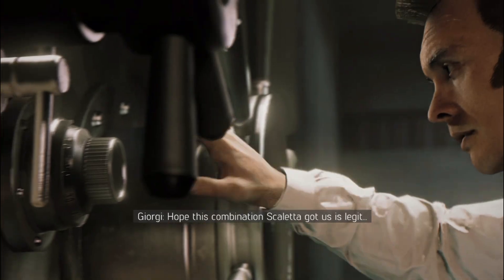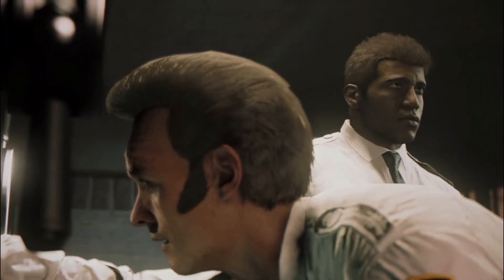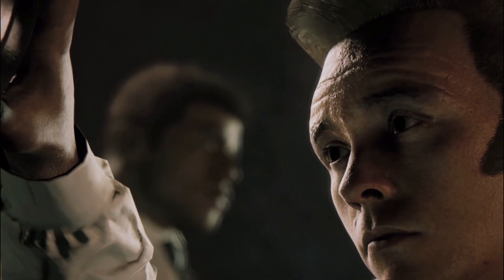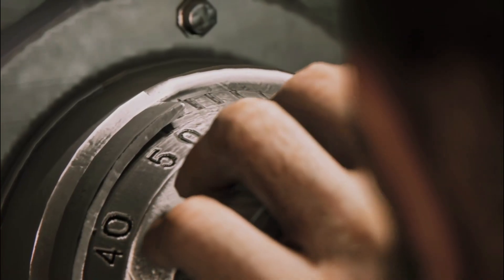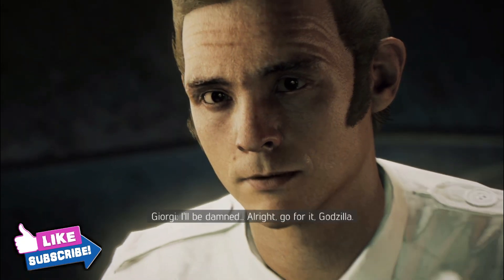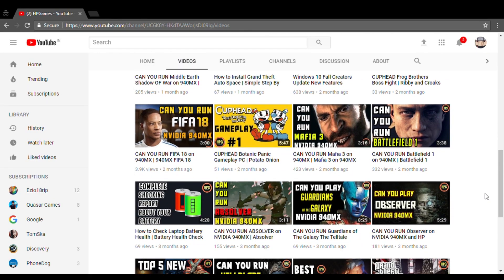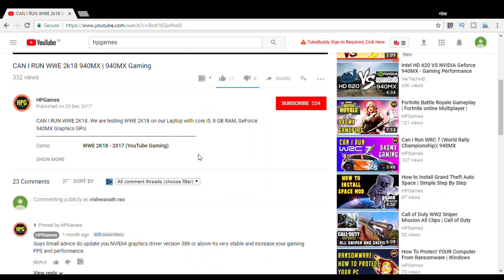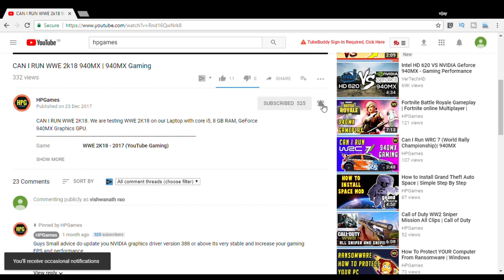Why Games lag when laptop is running on battery Power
Games lag when laptop is running on battery. You may find many solutions every where for the same but believe me guys this video will prove everyone wrong.

Many of you have asked me this question So i decided to make this video to clear the misconception among everyone watch the video till end to find out the actual reason and solution for this problem if any.

This tutorial is applicable for all windows OS i.e. windows xp, vista,7, 8,8.1 and latest windows 10.

Lets keep the comment section more awesome to ensure everyone has a good time.  With your help, we can continue to build an awesome community! Thanks and enjoy!

Keywords,
Game Lags When Not Charging,
game lags without charger,
game lags on battery